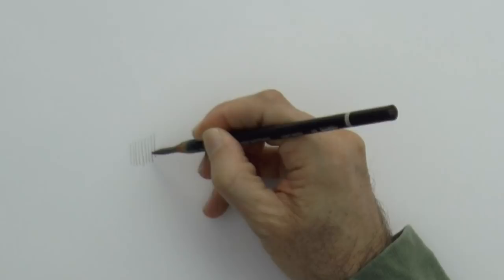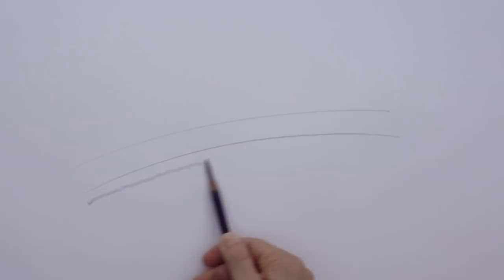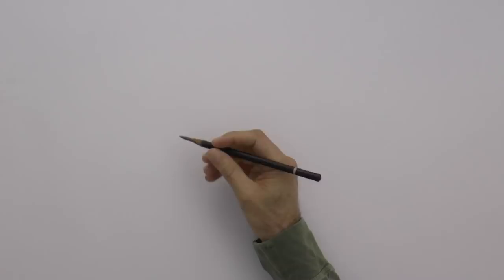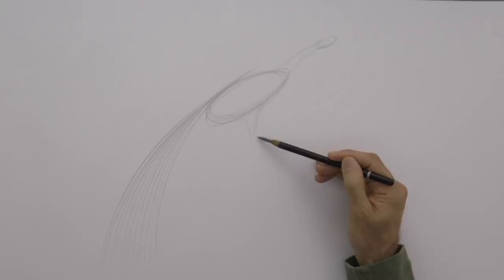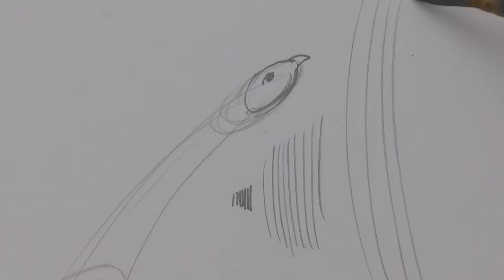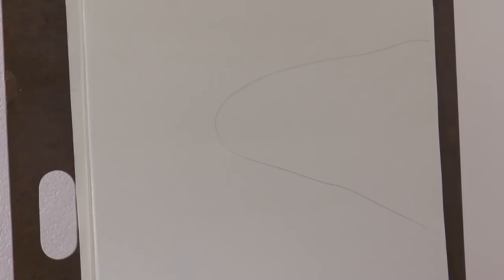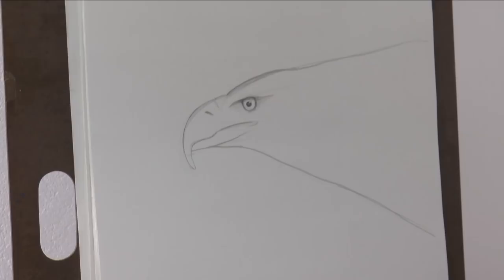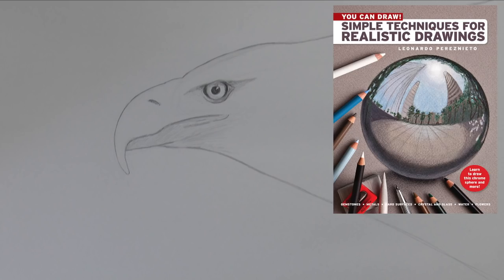Tips to Draw Better in 7 Minutes: How to Hold the Pencil Like a Master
This video shows how to hold the pencil in different ways, like a Master.

This tutorial shows Tips to Draw Better in 7 Minutes: How to Hold the Pencil Like a Master